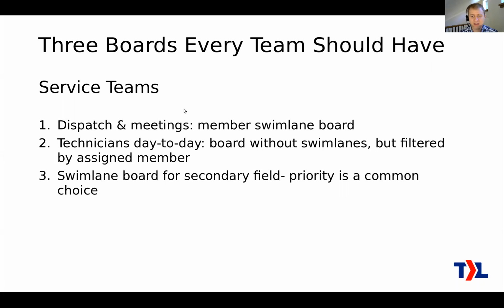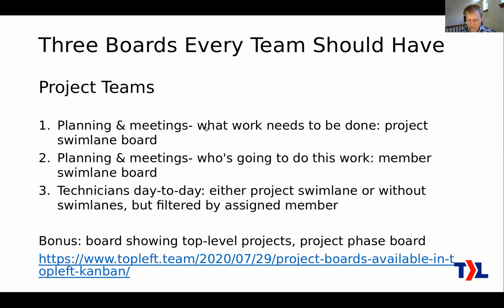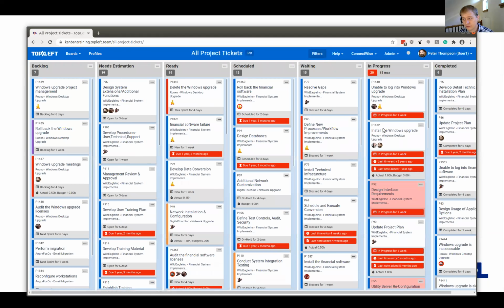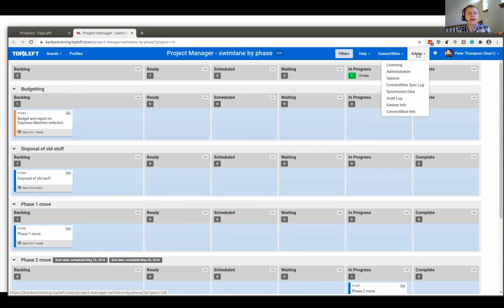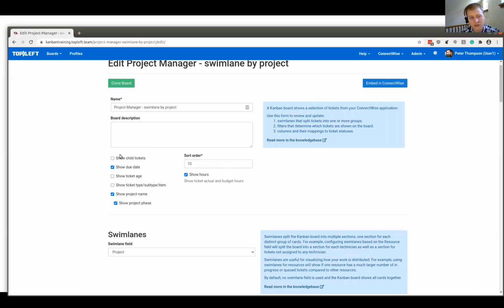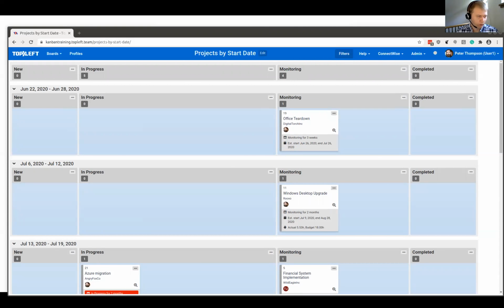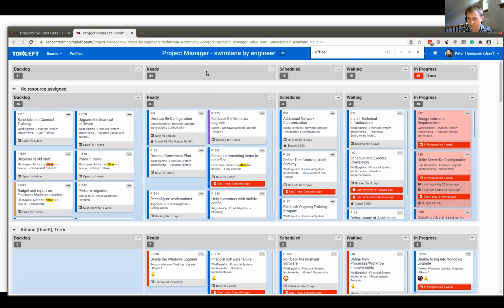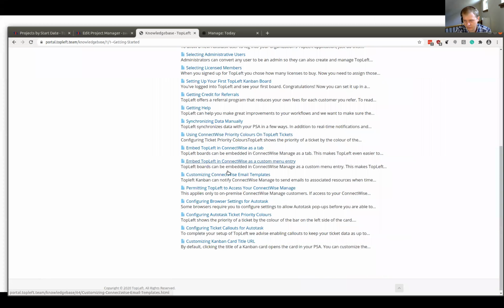3 Kanban Boards Every MSP Service & Project Team Needs | Webinar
Most MSPs set up one Kanban board and then wonder why it's not really working for them. Matt, VP of Kanban at TopLeft, walks through the exact boards your service desk and project teams actually need. That's a member swimlane board for dispatch and daily huddles, a personal filtered view that engineers can bookmark, and a priority swimlane for secondary grouping. He also gets into project team boards and how you can click straight from a top-level project down to its tickets.

This is a recording of a live TopLeft webinar. Real board configurations, ConnectWise and Autotask, the stuff MSPs are actually running every day.

⏱ CHAPTERS
0:00 Welcome and what this session covers
2:10 Board 1: Member swimlane for dispatch and daily huddles
7:45 Board 2: Personal filtered view for technicians (no swimlanes)
13:20 Board 3: Priority swimlane for secondary grouping
18:00 Project team boards: project overview and phase swimlanes
24:30 TopLeft updates: new team member, GDPR agreements, Amex payments
27:15 Product update: trigger PSA data sync manually
30:00 Product update: project descriptions and hover previews
33:00 Product update: phase swimlanes and Autotask parent account filter
36:00 Coming soon: task predecessors and custom/user-defined fields
39:30 Q&A: grouping tickets by project on a single board
43:00 Q&A: linking project boards to ticket boards with one click
45:30 Q&A: opening ConnectWise tickets in the same tab + embedded mode walkthrough

TopLeft connects directly to ConnectWise, Autotask, and HaloPSA. Boards sync two ways, so time entries, status updates, and notes go straight back to your PSA. No double entry.

Have a topic you want covered in a future session?